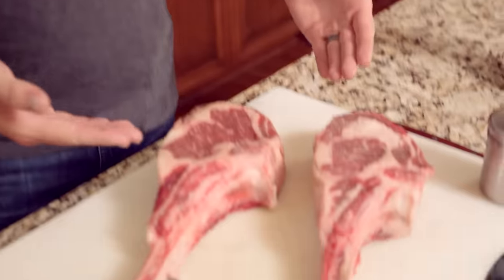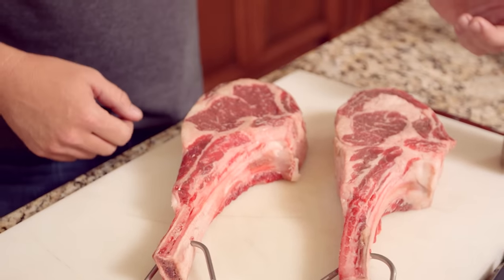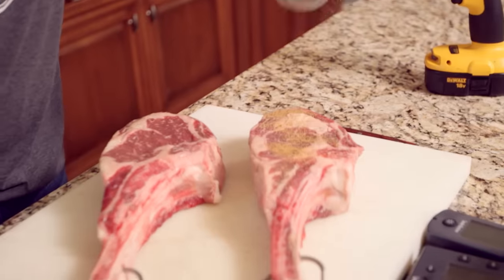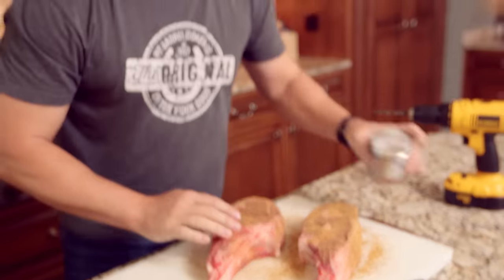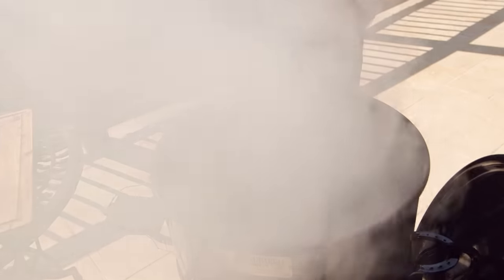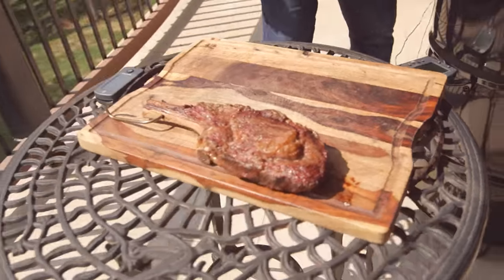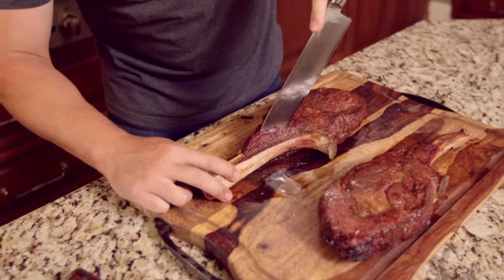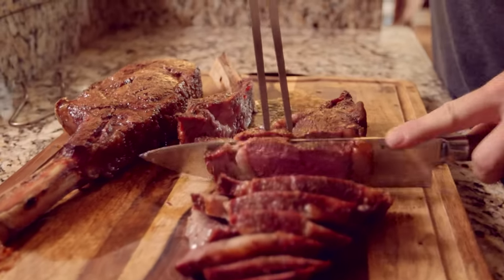Pit Barrel Tomahawk Rib Eye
Cook a Tomahawk Rib Eye perfectly with a Pit Barrel Cooker.